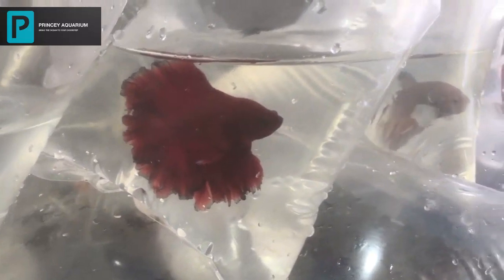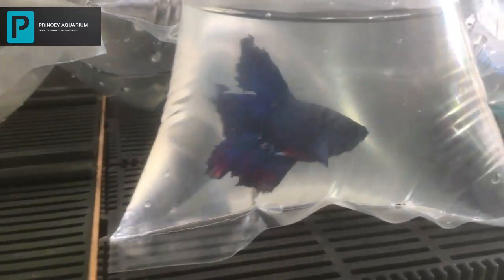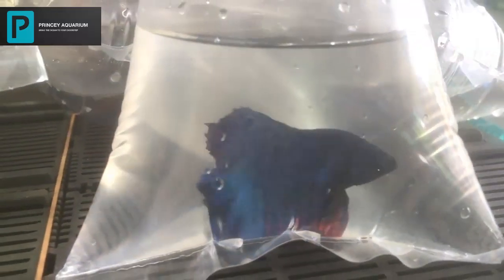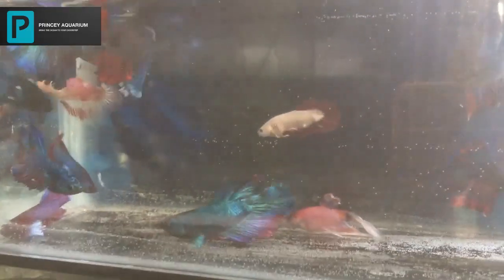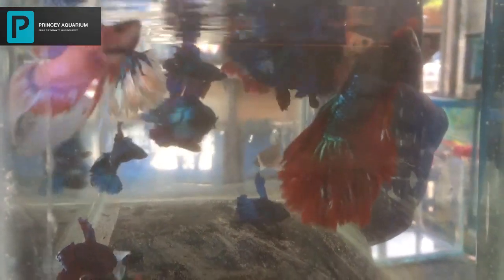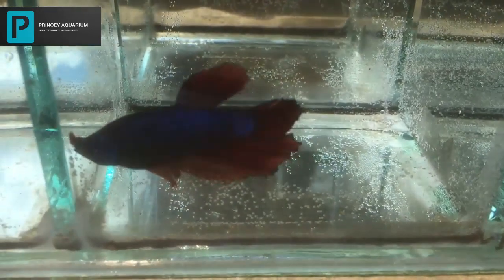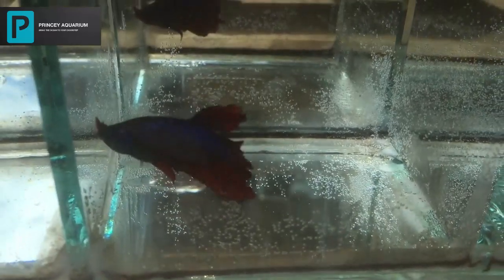What will Happen? if Male Betta's in one tank || The Battle of Colors || Fighter/Betta Fish Fight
Betta fish fights are often referred to as "Betta Fish Battles" or "Betta Fish Fights." These fights involve two male betta fish competing against each other in an aggressive display of territorial behavior. Male bettas are known for their aggressive nature and tendency to flare their fins, display vibrant colors, and engage in combat with other males.

However, it's essential to note that promoting or participating in betta fish fights is considered inhumane and cruel. It causes significant stress, injury, and even death to the fish involved. It is important to prioritize the well-being and ethical treatment of these beautiful creatures by providing them with proper care, adequate space, and a peaceful environment.